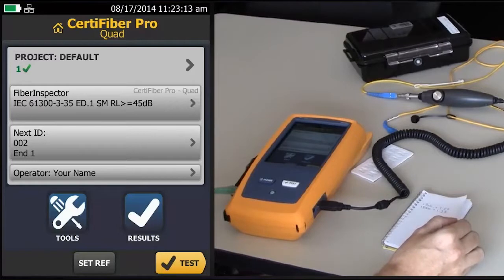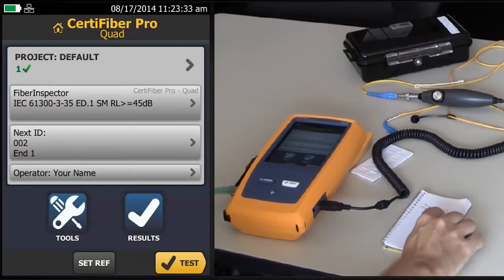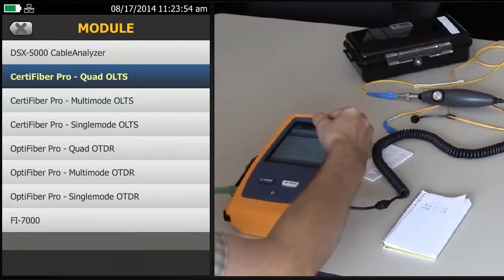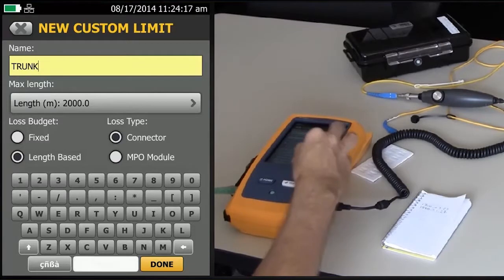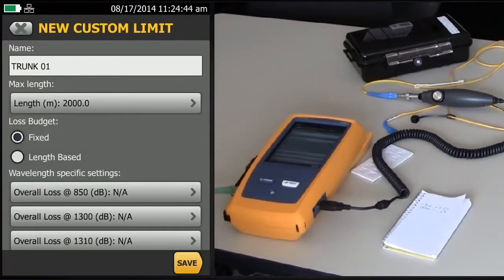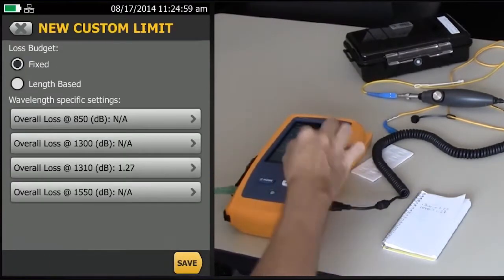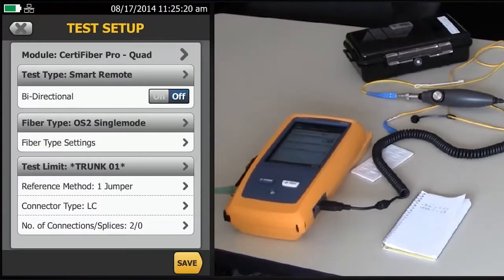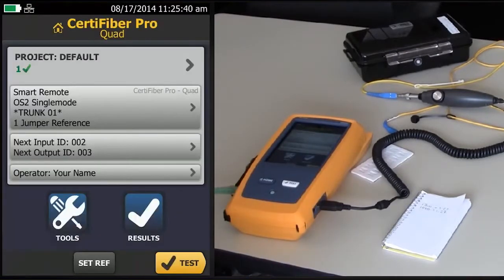Custom fixed loss limits in the CertiFiber® Pro: By Fluke Networks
This video is demonstrates how to change test limits in the CertiFiber Pro.